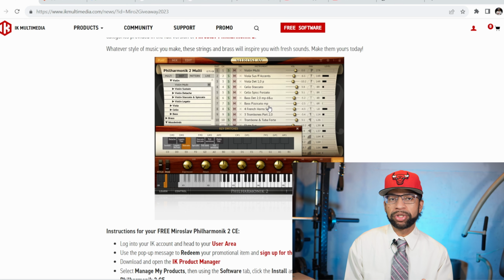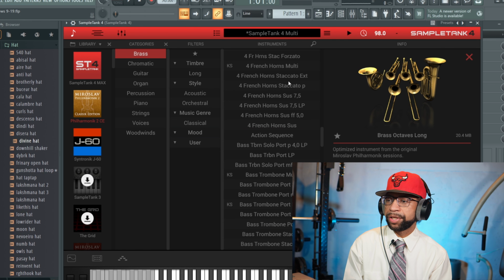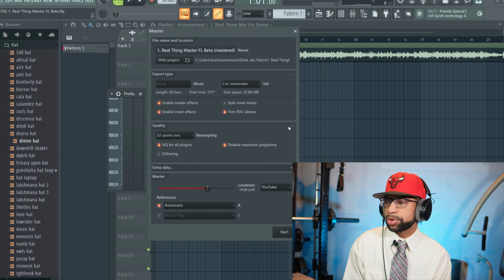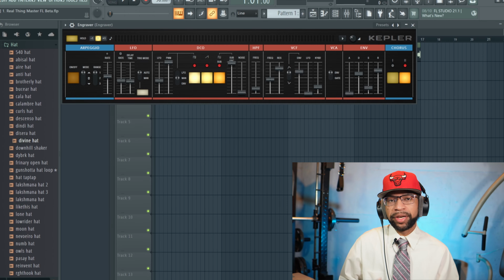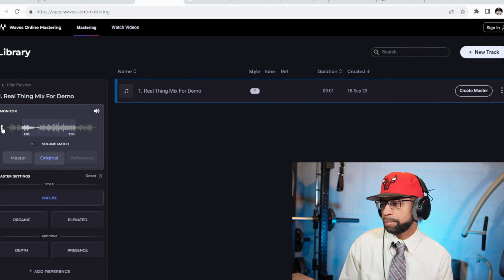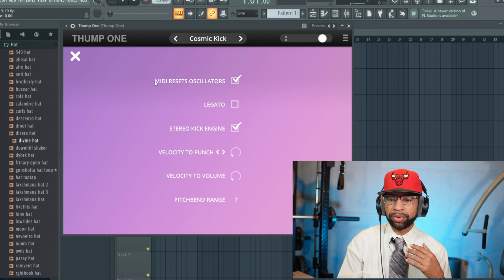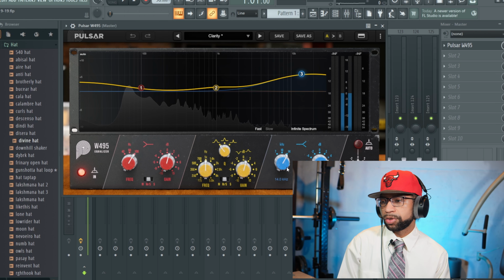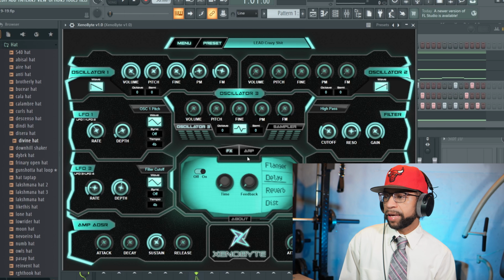FL Studio A.I. Mastering, 4 Freebies (Limited Time Only), Fake Copyright Claims And Much More!!!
COMMENT WHAT VIDEO I SHOULD MAKE NEXT ⬇

My Gear:
My Desk

00:00 Intro
00:41 Freebie #1
07:05 FL Studio A.I. Mastering
11:41 FL Studio New Kepler Plugin
13:37 Waves A.I. Mastering
16:52 Freebie #2
19:25 Freebie #3
20:33 Fake Copyright Claims
22:30 Freebie #4
24:22 Outro